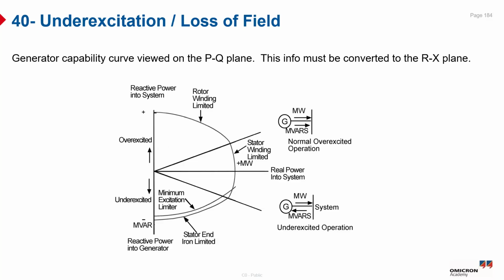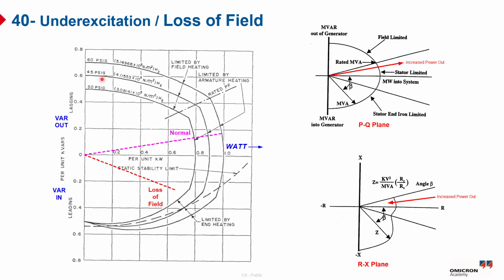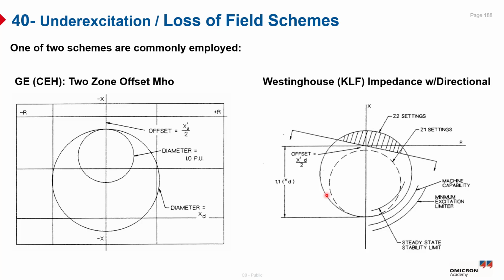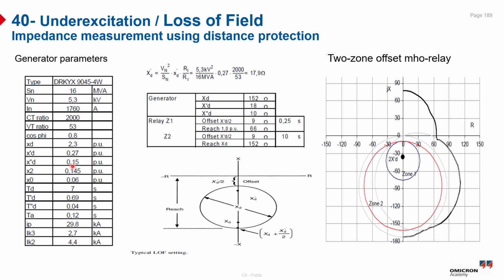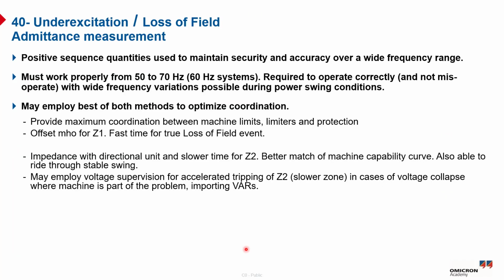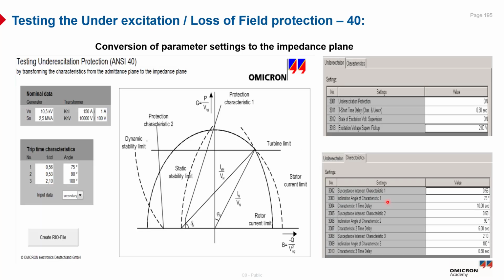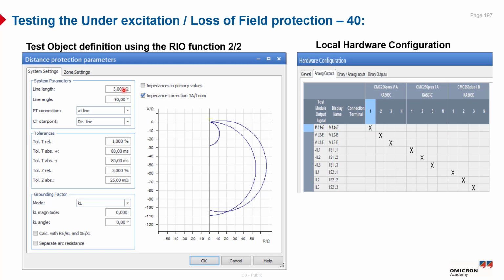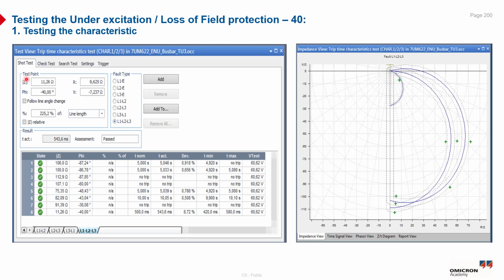7- Underexcitation / Loss of Field (LOF) Protection | Theory & OMICRON Testing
Loss of Field (LOF) Protection (ANSI 40) is one of the most critical functions for generator stability. In this video, we explain how loss of excitation affects generator operation, how underexcited conditions develop, and how relays detect LOF using impedance- or admittance-based characteristics.
You’ll also learn how to import RIO characteristics, configure distance-based LOF elements, and perform trip-time and characteristic verification using the OMICRON Advanced Distance Test Module.
This session provides both theoretical understanding and hands-on testing steps to ensure reliable LOF protection.
• How loss of excitation affects generator stability, rotor heating, and system voltage.
• The operating principles of ANSI 40 Loss of Field / Underexcitation protection.
• Differences between impedance (offset mho) and admittance-based LOF detection methods.
• How LOF protection zones, offsets, and time delays are selected for security and speed.
• How to test LOF characteristics and trip times using OMICRON Advanced Distance module.

01:00 – How Generators Behave Under Loss of Excitation
02:05 – System-Side Impact: Reactive Power Drain & Voltage Collapse
04:00 – Thermal & Dynamic Effects on Rotor and Stator
04:41 – LOF Protection Methods (Mho / Admittance)
05:55 – Generator Reactance Values (Xd, X’d, X’’d) & LOF Calculations
09:10 – Relay LOF Settings: Diameter, Offset, Directional Angle
10:25 – Admittance-Based LOF Protection – Why It’s More Accurate
13:30 – Rio Test Object Definition for LOF Distance Function
15:35 – Advanced Distance Test Module Setup
17:00 – Testing LOF Trip Times (Shot Test Method)